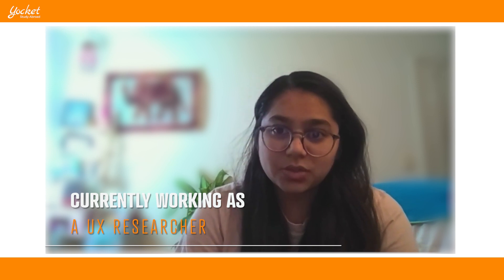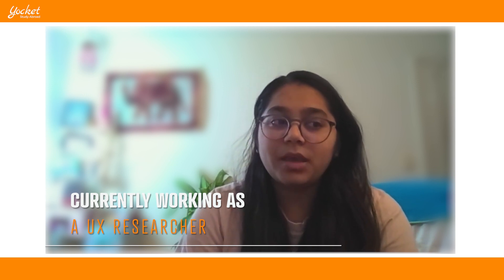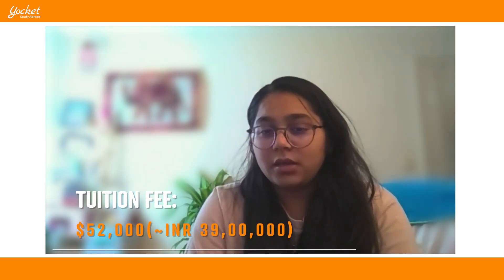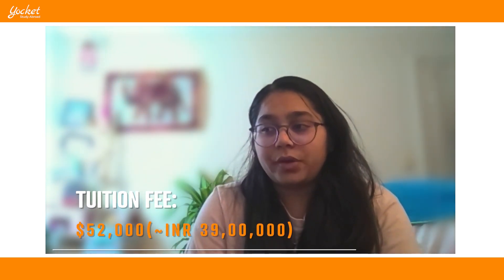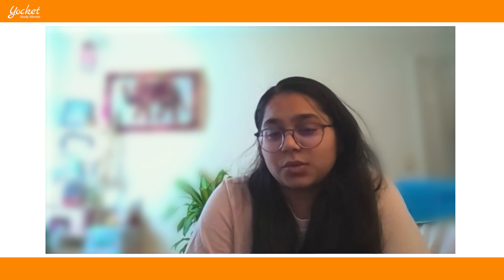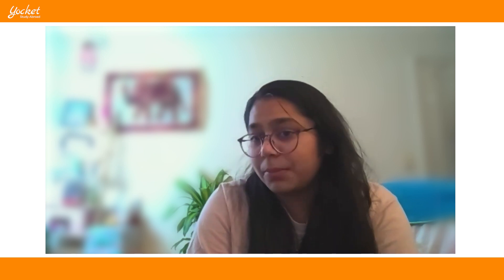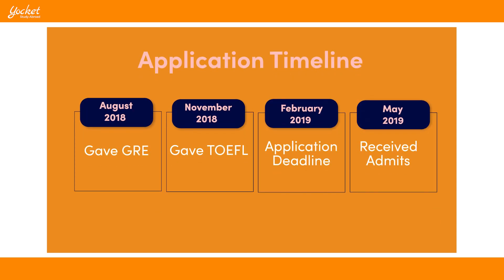How to get TA RA GA in all semesters? | Fully Funded MS in HCI | University of Maryland | EP 10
Find Tripti's profile and other profiles similar to yours and connect with peers to increase the value of your application via 'Yocket Connect' tool

In this episode of Yocket Connect, Tripti talks about how she was able to secure all three assistantships for her MS in the USA - a Teaching Assistantship, a Research Assistantship, and a Graduate Assistantship. She further explains her master's application timeline and her experience as an MS in HCI student at the University of Maryland, College Park.

Chapters in the video:
00:00 Start
1:13 Course Fees & Funding Options
2:08 How to receive TA, RA, GA for MS in US
3:52 Timeline of applications for MS in US
4:29 MS in HCI at University of Maryland College Park
5:44 Advice from Tripti

This series brings you the stories of Study Abroad Aspirants who made it big by studying in countries and universities across the globe. We wish to feature such aspirants to understand their struggles and learnings from their journey so you can get the tips and tricks to ease your study abroad journey.

► Study MS in CS in USA | NIT to Texas A&M | Yocket Connect Ep 1 | Student Success Stories